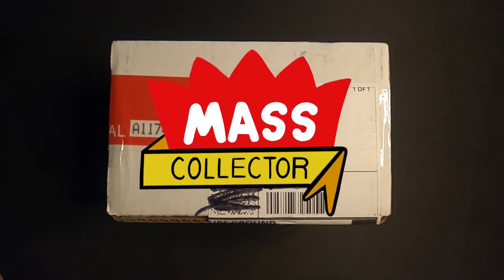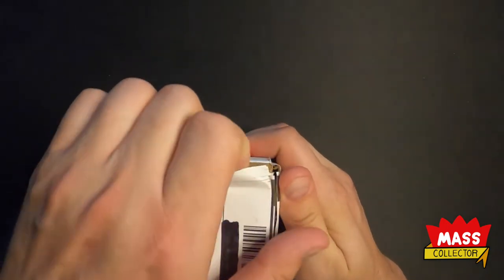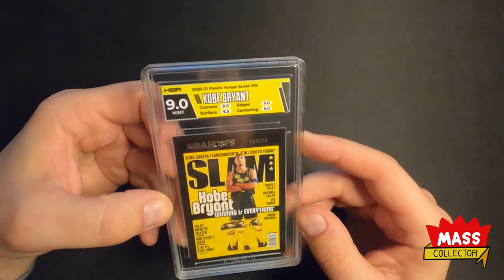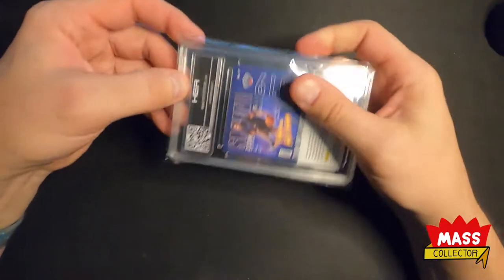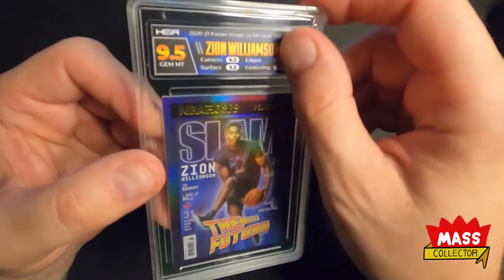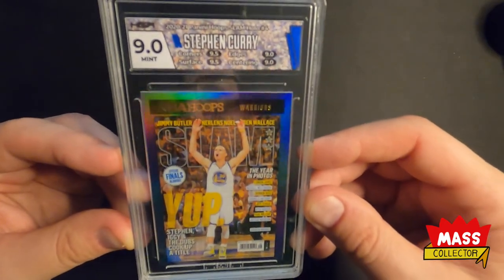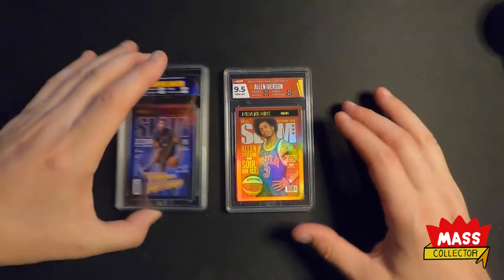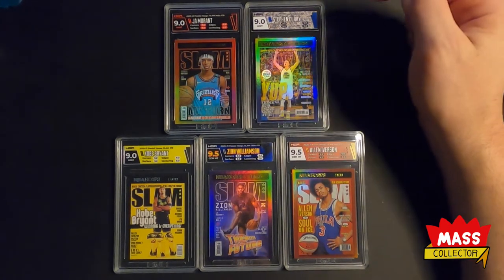HYBRID GRADING APPROACH HGA RETURN #3! 5 CARDS WITH CUSTOM LABELS! ZION WILLIAMSON SLAM HOLO !!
In this video I open up and do a blind reveal of my third HGA submission that came back with custom labels! 5 cards total. Sent in as a 30 days submission, and they came back in around 35 days, so not terrible.